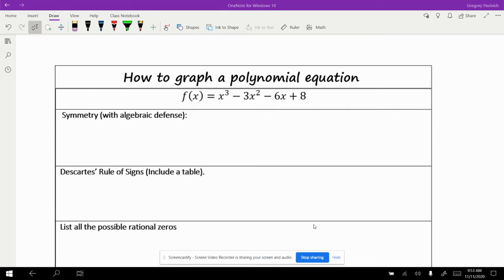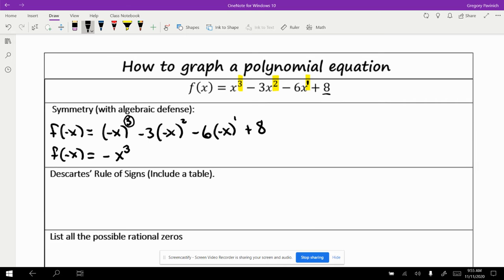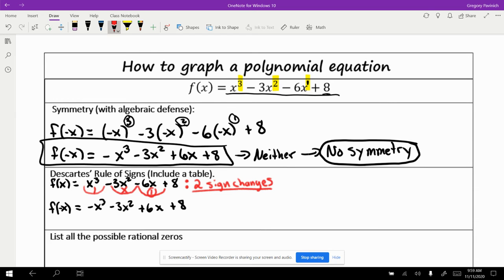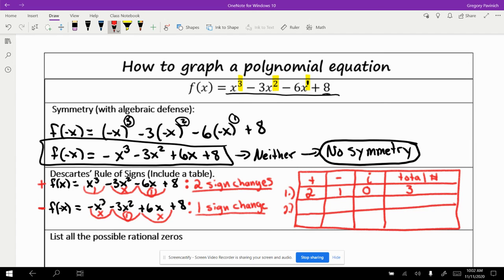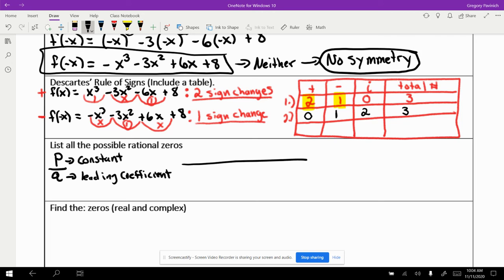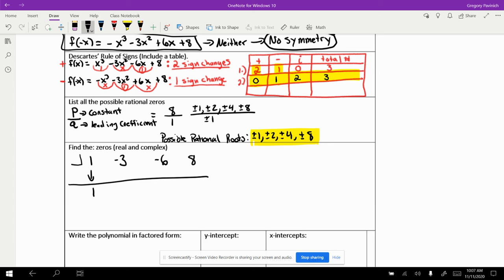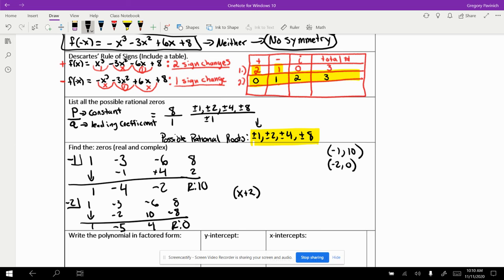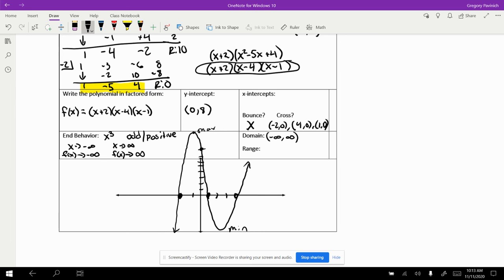Graphing Polynomial graph INB